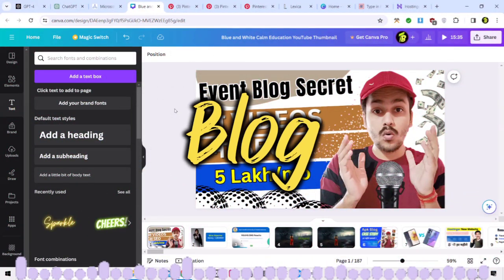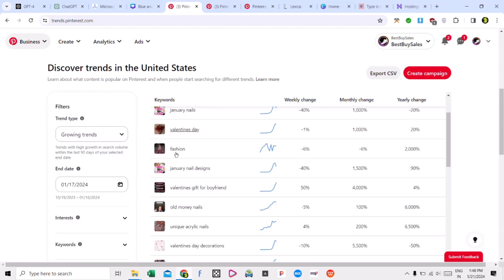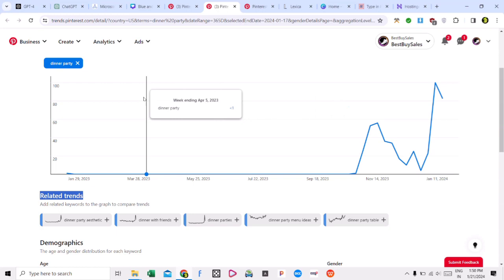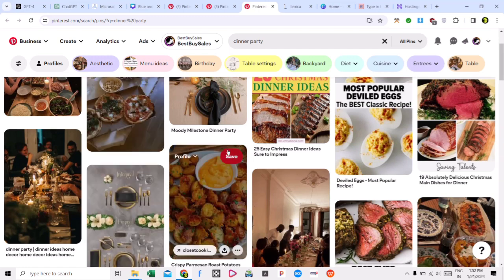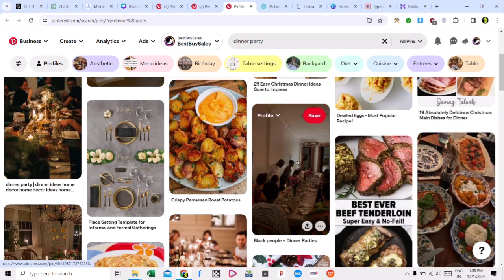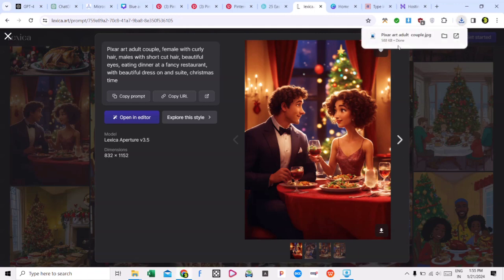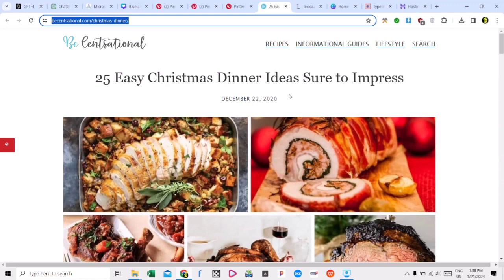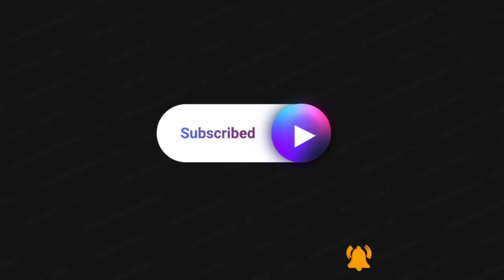AI Image से Event Blogging का Top Secret | Blogging With Pinterest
"dosto aajki es video mai hm sikhne wale hai ki kis tarah se ai image ka use karke ek event blog banaya jata hai"

Topics:-
event blog kaise banaye
event blog se paisa kaise kamaye
how to create event blog
wordpress website kaise banaye
increase blog traffic with Pinterest